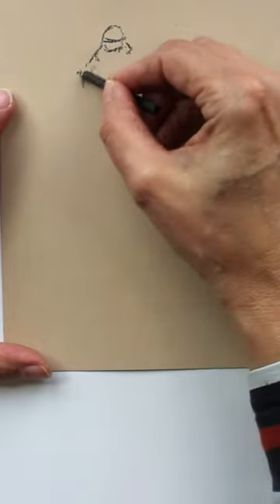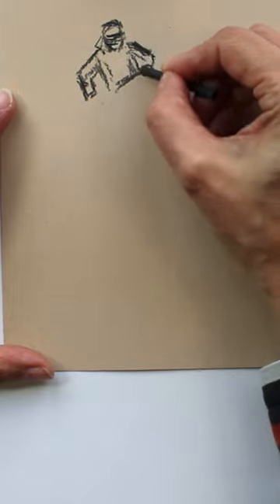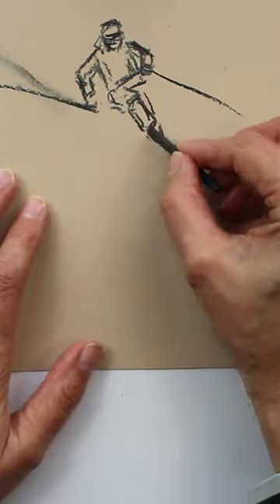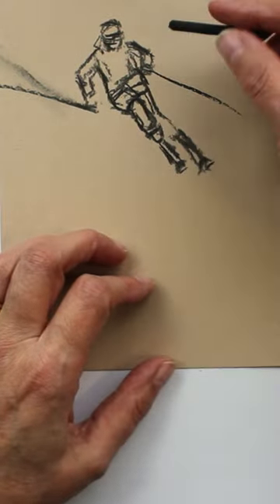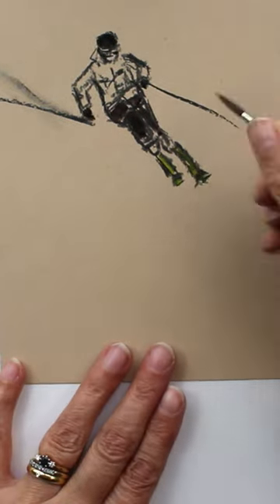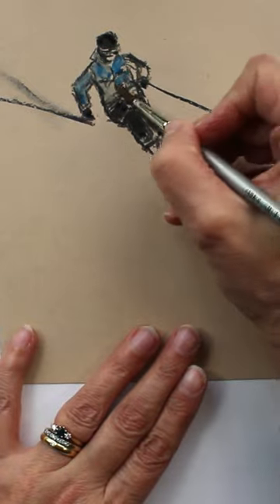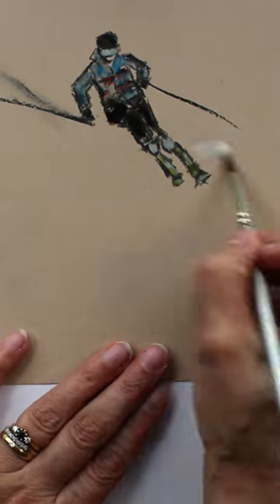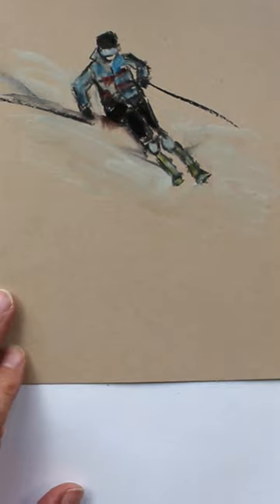Sketching with Derwent Inktense & Willow Charcoal on mid-toned mixed media paper. Skier in action.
Derwent Inktense and charcoal are great for sketching with, they are both very quick and expressive to use.

Links to my poetry books
Distraction in the minutiae UK
Distraction in the minutiae US
Colliding Contrasts UK
Colliding Contrasts US